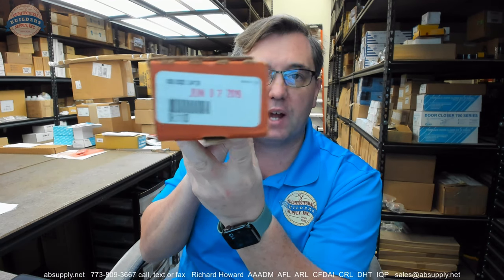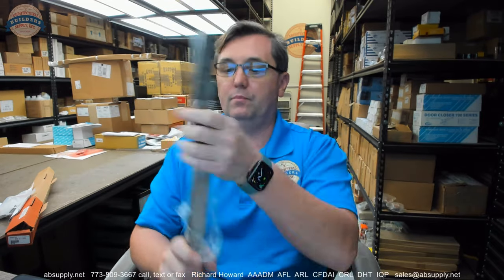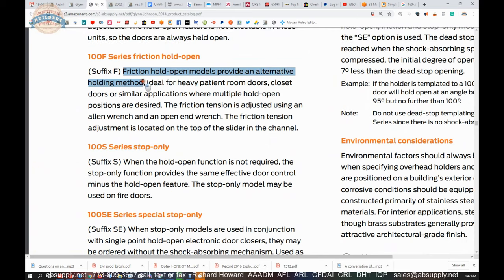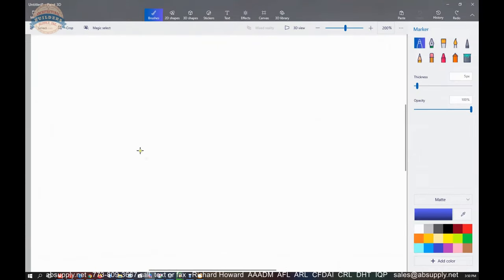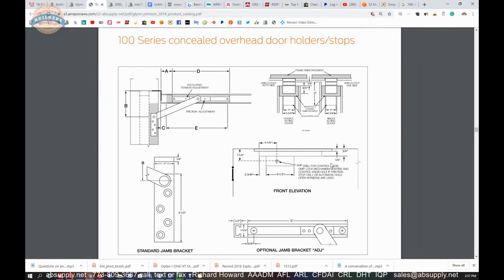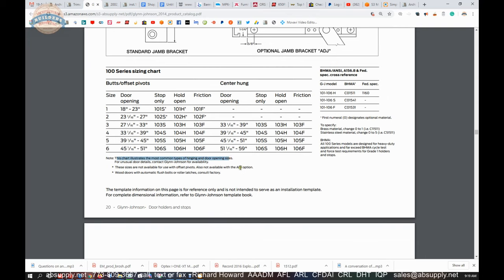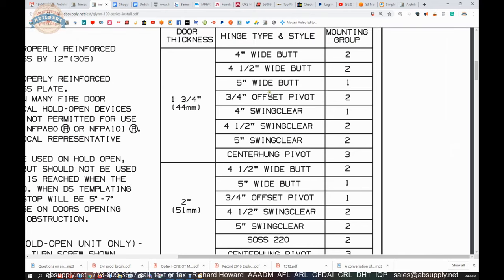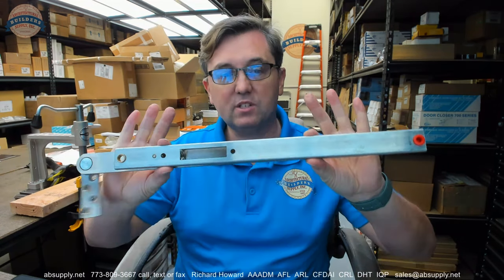Glynn Johnson 103S Door Stopper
This video from absupply.net is to bring you a closer look at the Glynn Johnson 103S Door Stopper where we will visually review the item along with its dimensional properties and its intended uses.